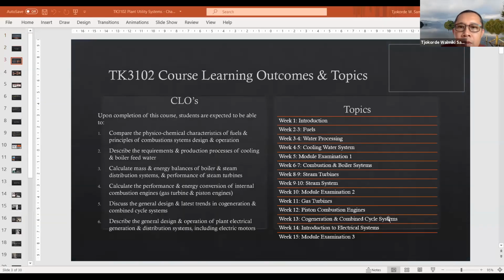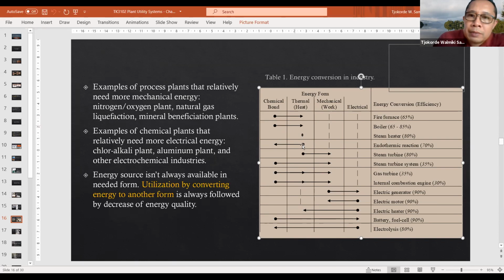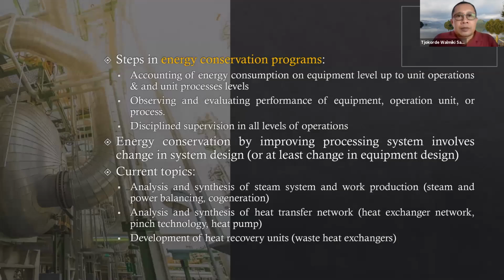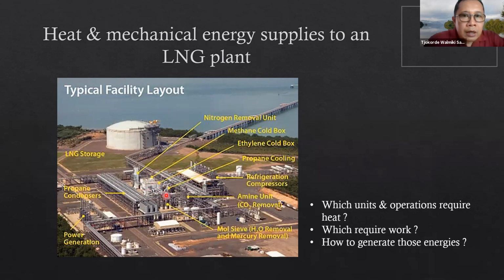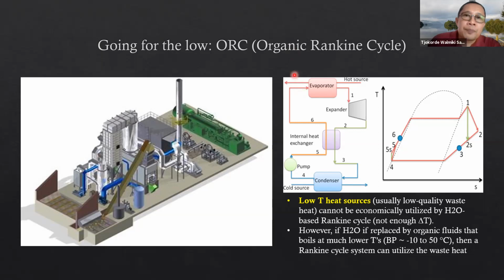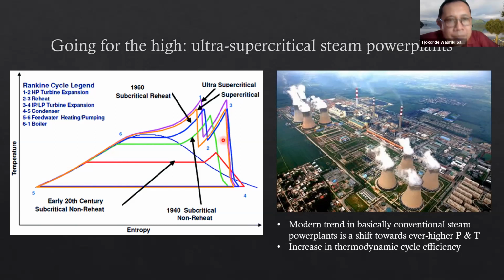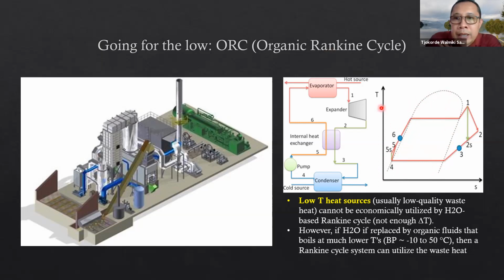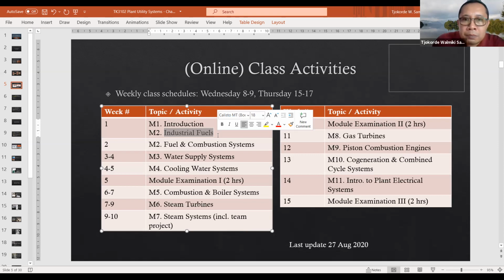TK3102 02. Energy Conversion and Conservation